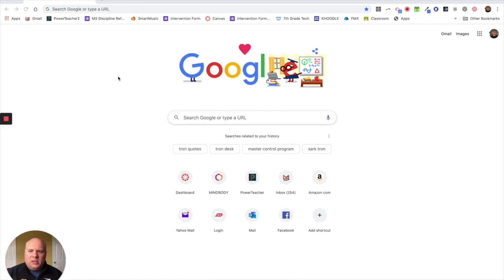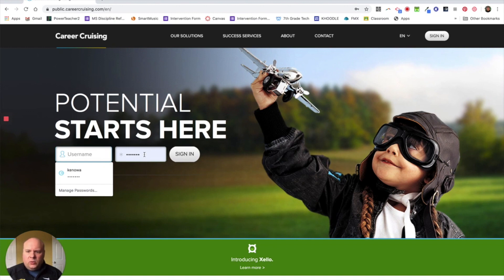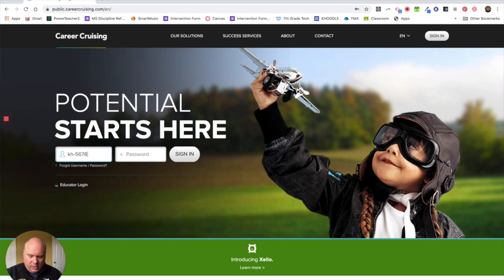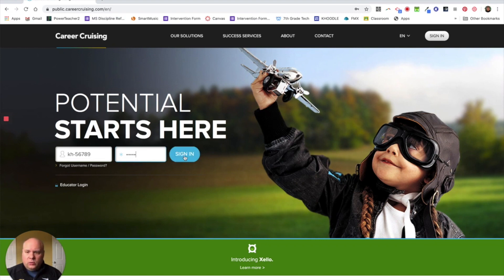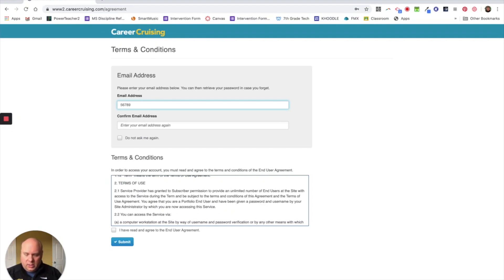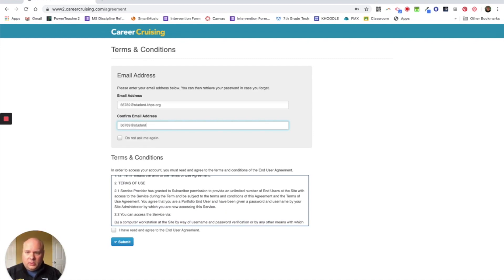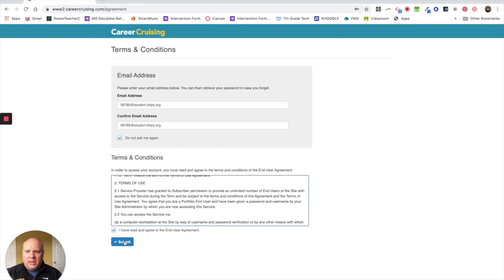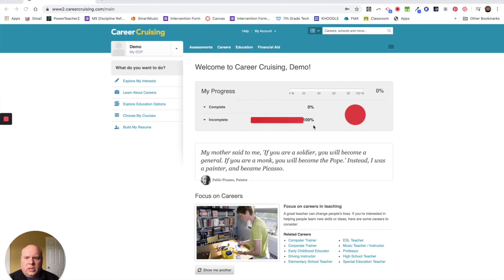Career Cruising Log in 1st Time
This is how you log into Career Cruising for the first time.